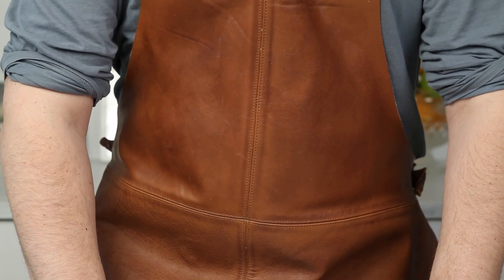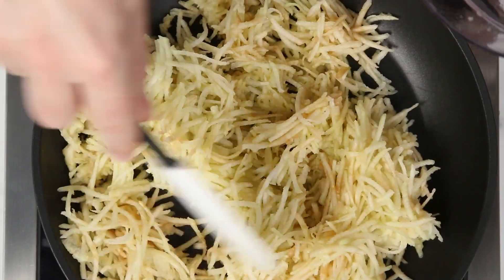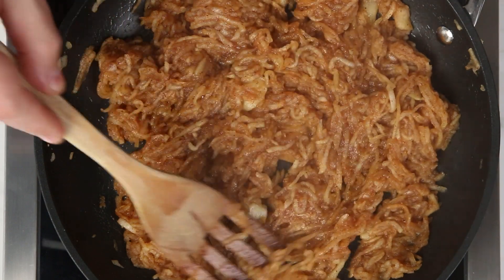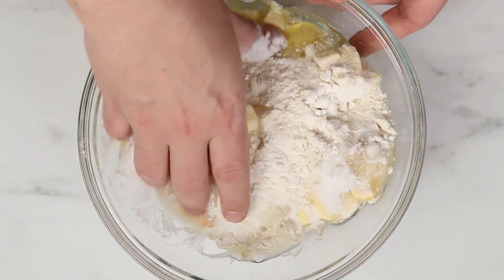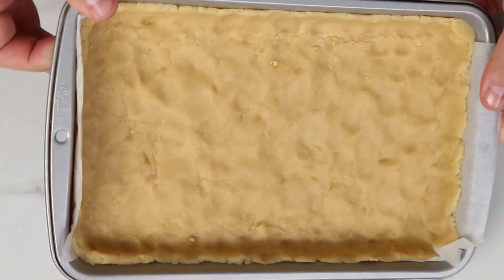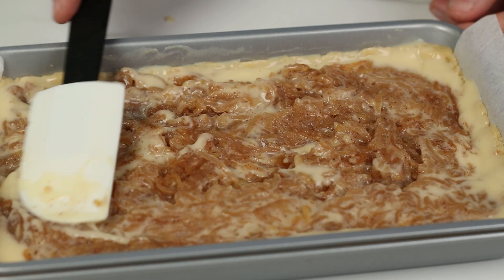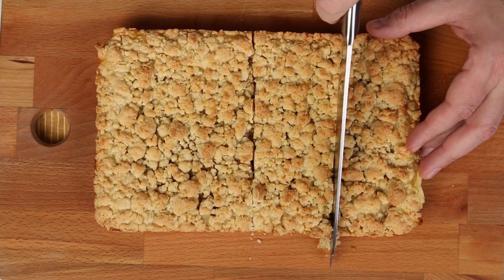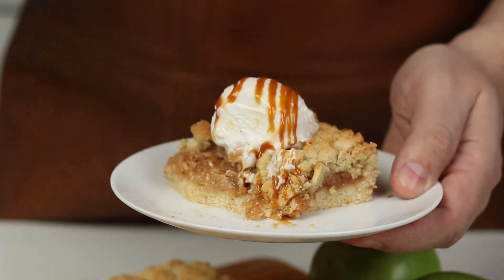Get Ready to Crumble: Delicious Apple Crumble Pie Recipe Inside! | Fuzz & Buzz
Indulge in a truly heavenly experience with this mouth-watering apple crumble pie.
The crunchy and crumbly crust on the outside is the perfect complement to the soft and spiced filling, adding a delightful contrast of textures to every bite.

Preheat the oven to 350 F (180C)

4-5 apples, Granny Smith or Honeycrisp
1/2 lemon juice check this hand Juicer Lemon Squeezer
1/2 cup (95 g) of granulated sugar
1 teaspoon or up to 1/2 a tablespoon of ground cinnamon depending on your taste.
Shortcrust pastry:
3 and 1/4 cup (400 g) of All purpose flour
4.2 oz (120g) of unsalted butter (softened)
3/4 cup ( 170g) of granulated sugar
3.5 teaspoons of baking powder
2 tsp vanilla sugar or vanilla extract
2 eggs

Bake  the pie for about 30 minutes or until golden brown. Be careful to don't overbake the pie.
Let it cool completely before removing the pie from the pan.  Serve with vanilla ice cream and salted caramel sauce (optional) and enjoy!

Cake pans & Kitchen tools used in our videos:
Luminarc Stackable Bowl 10-Piece Set, Glass ►Clear
Le Creuset Toughened Non-Stick Frying Pan Set
Le Creuset Tri-Ply Stainless Steel Saucepan
Le Creuset Tri-Ply Stainless Steel Shallow Casserole
KitchenAid 14-Cup Food Processor with Dicing Kit
KitchenAid Artisan Series 5-Qt. Stand Mixer
KitchenAid 5-Qt. Tilt-Head Glass Bowl with Measurement Markings & Lid
Global 3-Piece Knife Set
Global G-46-7 inch, 18cm Santoku Knife
Wilton Premium Non-Stick Square Cake Pan 8-inches
Wilton Aluminum Round Cake Pan, 14 x 3-Inch
Wilton Round Cake Pan Aluminum, 3-inch x 12 inch
Wilton Aluminum Round Cake Pan, 10 x 3-Inch
Wilton Aluminum Round Cake Pan, 8 x 3-Inch
Wilton Round Cake Pan, Durable Heavy-Duty 6 x 3-Inches
Wilton Aluminum Round Cake Pan, 8-Inch
Rectangular brownie pan, 11x7 inch

Some of the equipment we use to film our recipes
Canon EOS 70D Digital SLR Camera (Body Only)
Canon EF 24-70mm f/2.8L II USM
Rode NT-USB Versatile Studio-Quality Microphone
Canon EF-S 18-55mm Zoom Lens
Rode VideoMic Go, Light Weight On-Camera Microphone
JOBY GorillaPod 5K Kit. Professional Tripod 5K